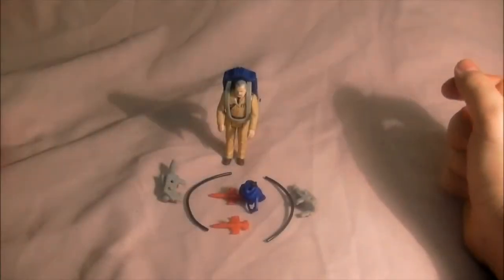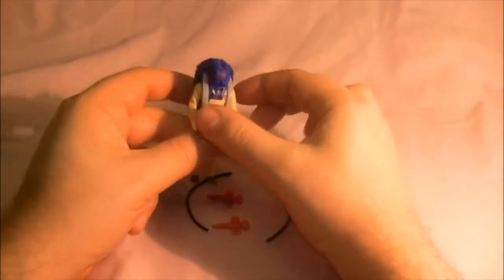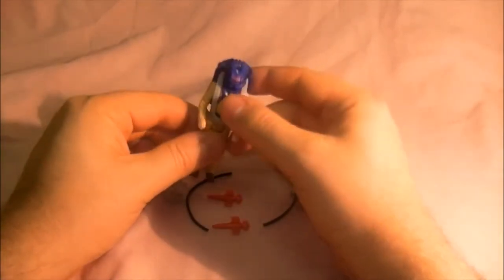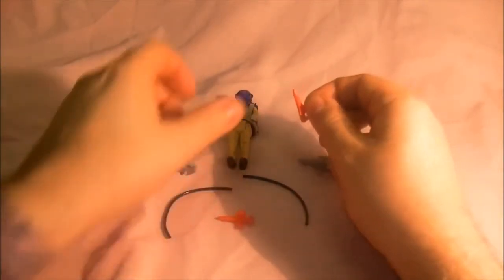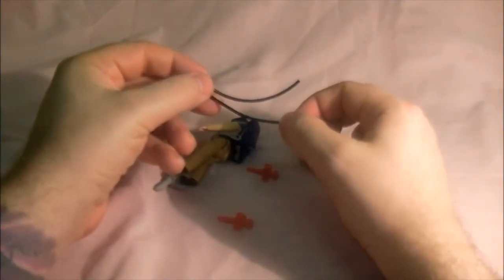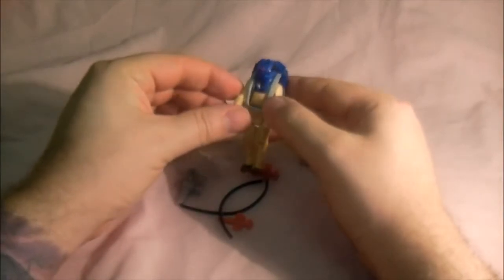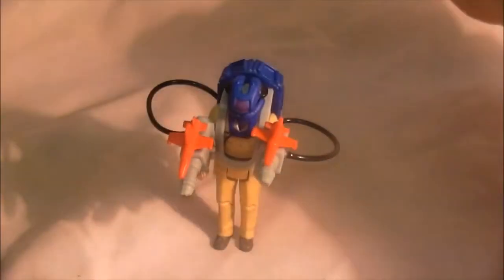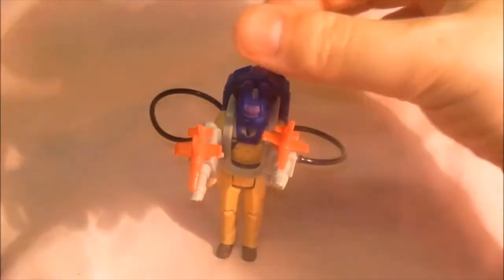M.A.S.K. Venoms Revenge Adventure Pack 1986 Toy Review